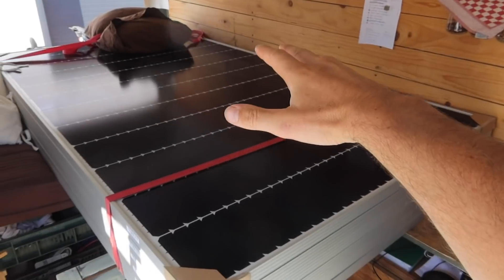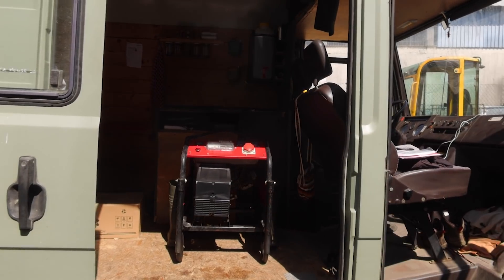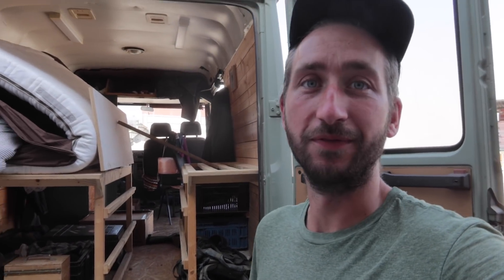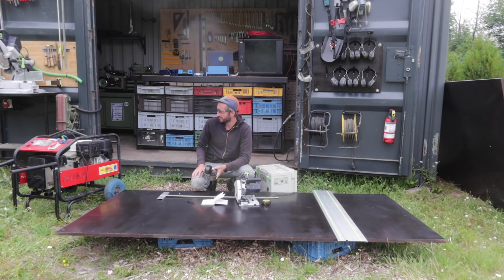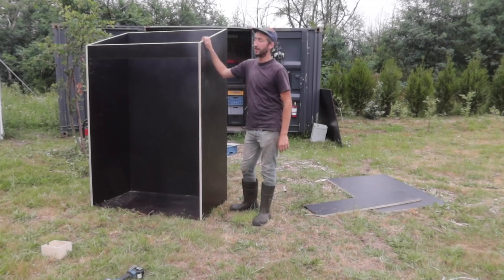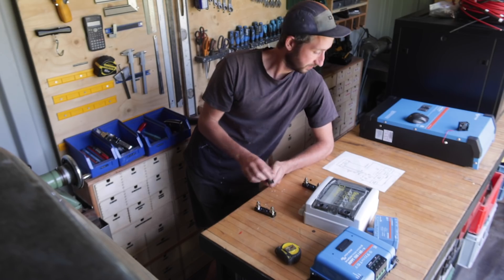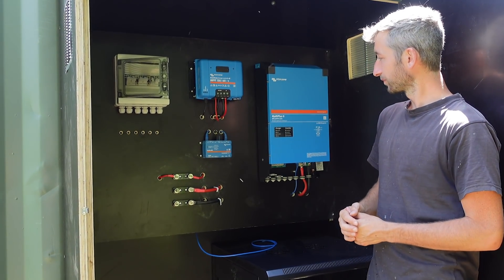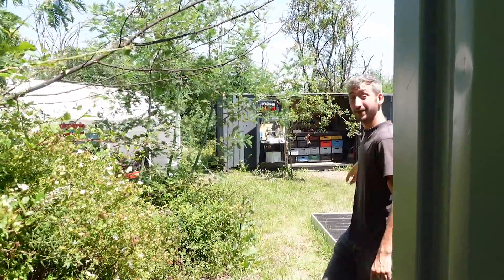#21 Setting up an offgrid solar system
Joseph on the banjooo